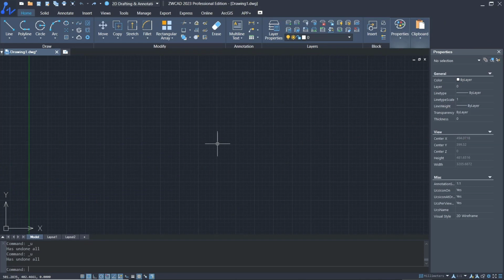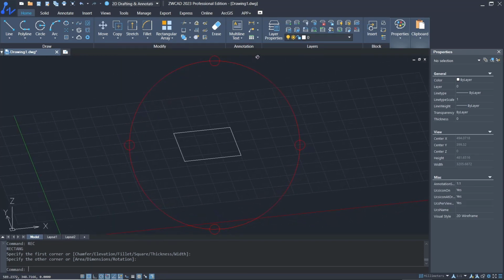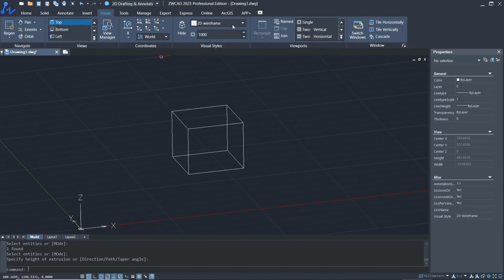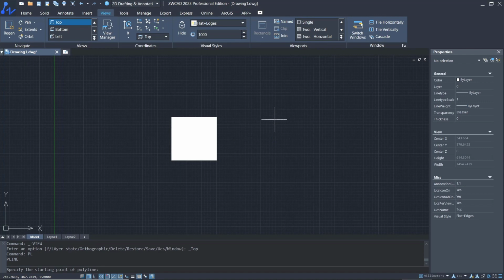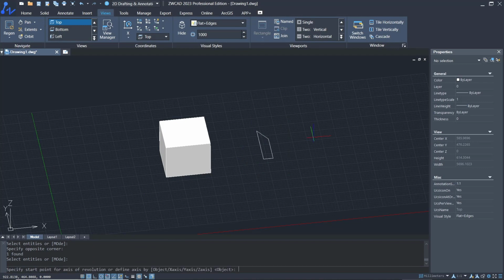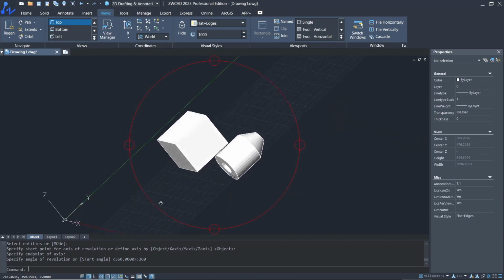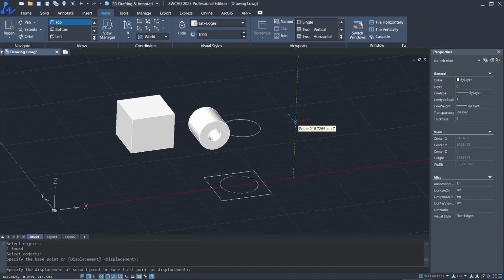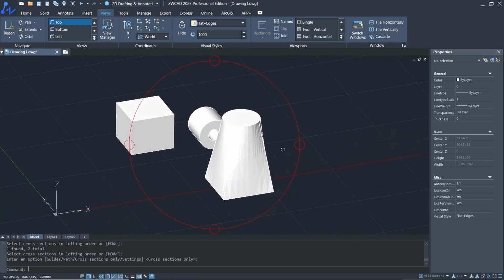ZWCAD How To Convert From 2D To 3D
Learn zwcad basic command how to convert 2d object into 3d model fast and easy for beginner